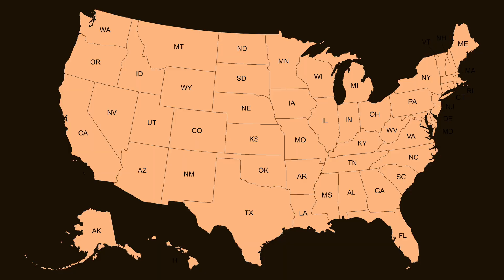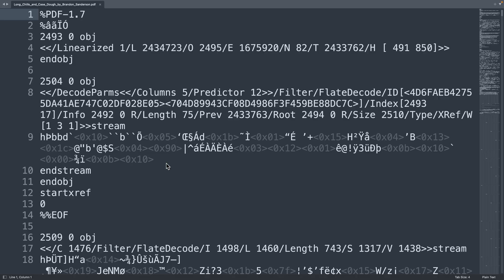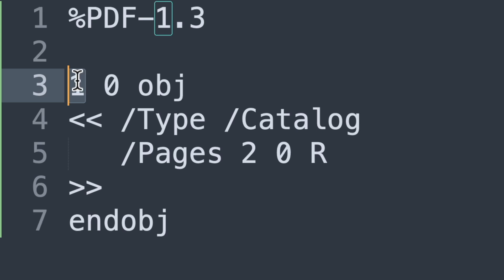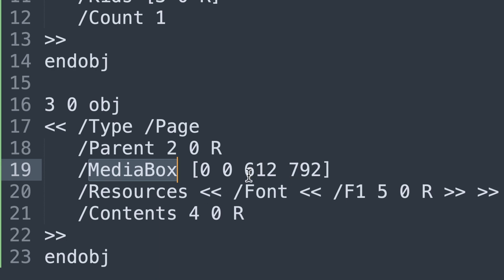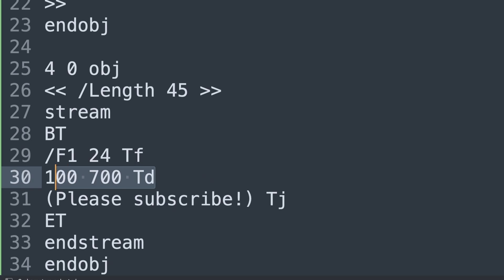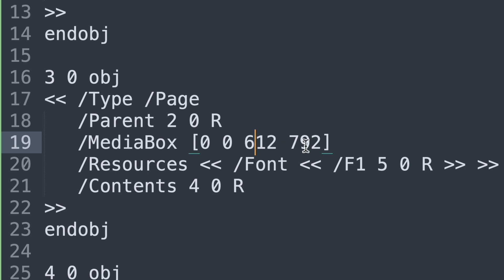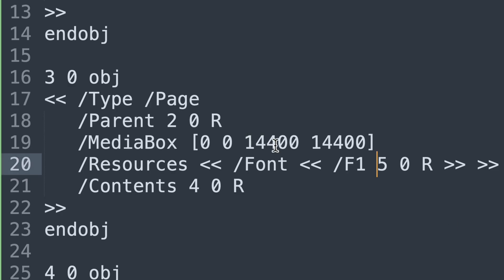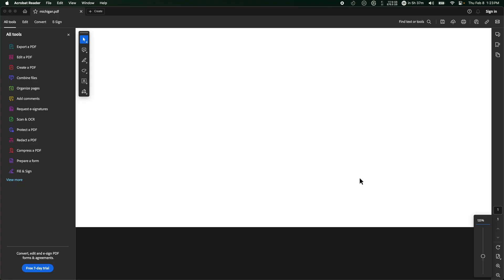Create a PDF the Size of Michigan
A tutorial.